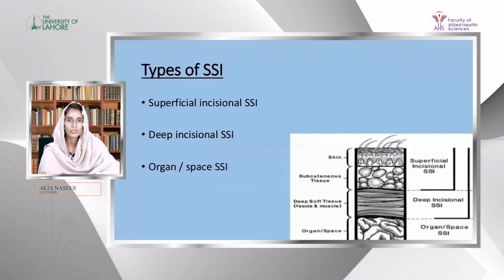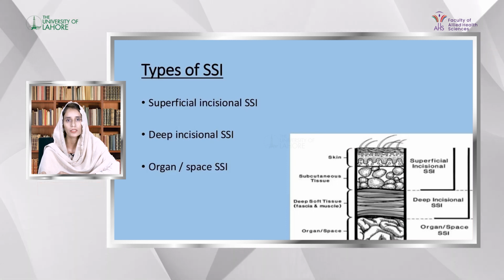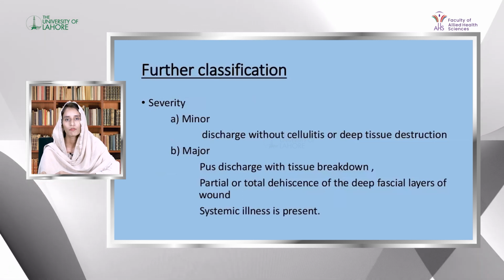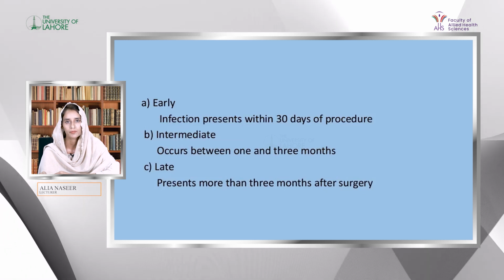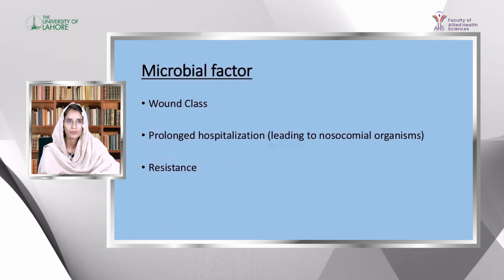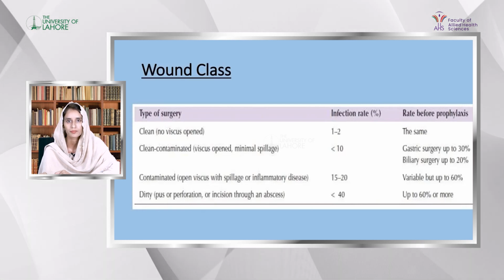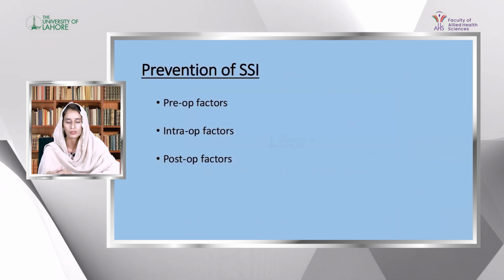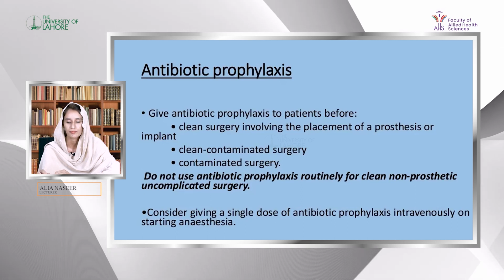Surgical Site Infection by Ms. Alia Naseer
Your skin is a natural barrier against infection. Even with many precautions and protocols to prevent infection in place, any surgery that causes a break in the skin can lead to an infection. Doctors call these infections surgical site infections (SSIs) because they occur on the part of the body where the surgery took place. If you have surgery, the chances of developing an SSI are about 1% to 3%.